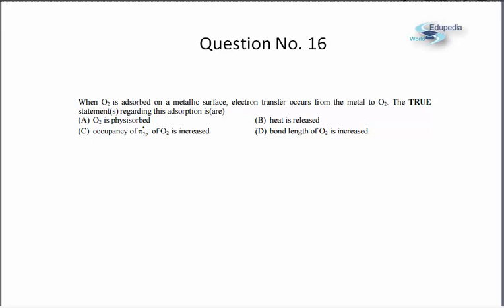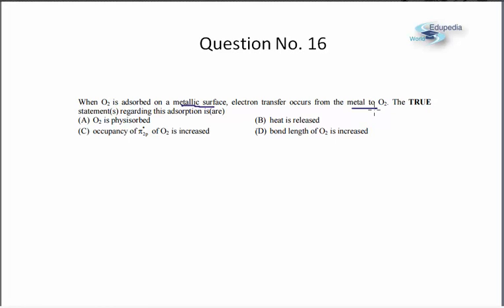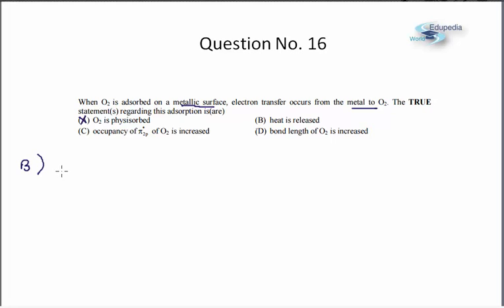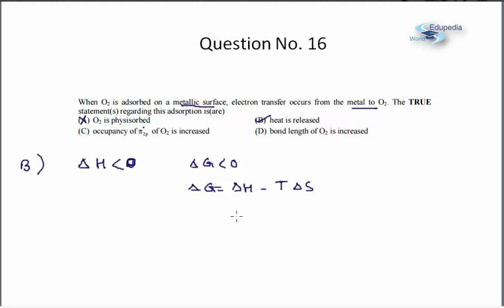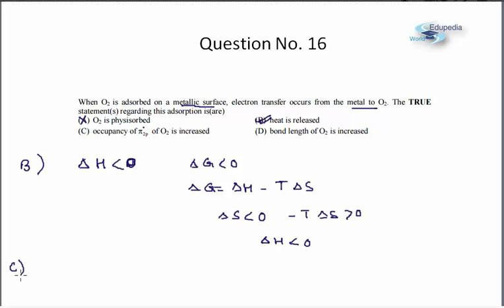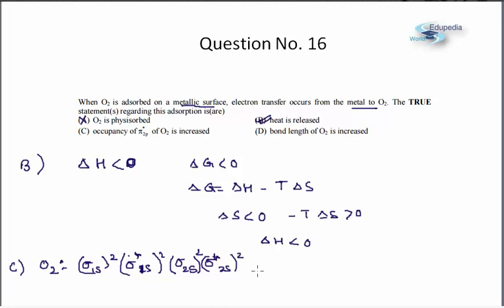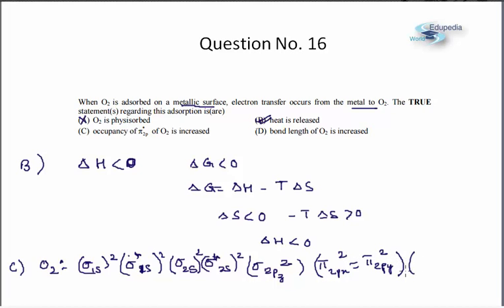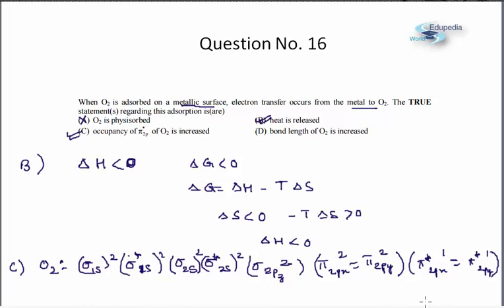IIT JEE Advanced Solution - Chemistry (2015) / Chemistry (Paper 2) / Paper Code 4 / Q 16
IIT JEE Advanced Solution - Chemistry (2015) / Chemistry (Paper 2) / Paper Code 4 / Solution No. 16